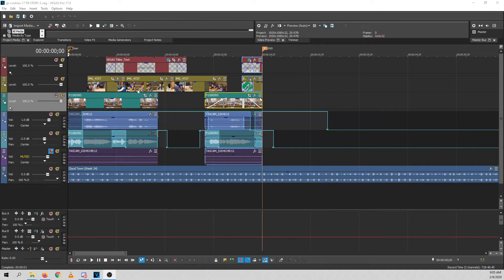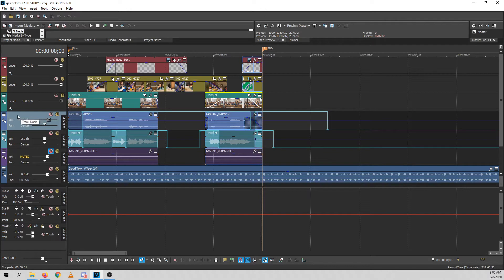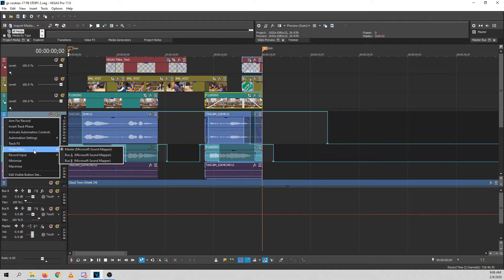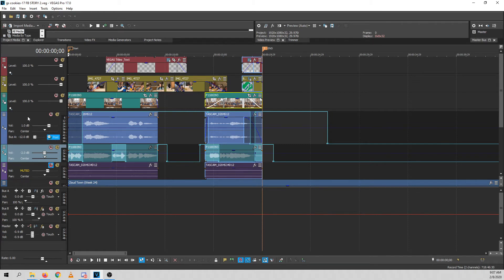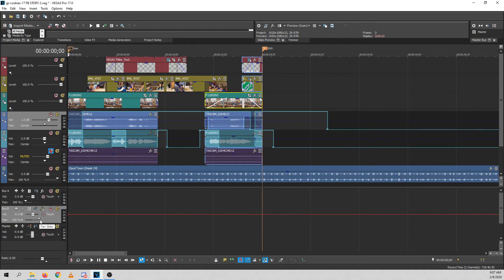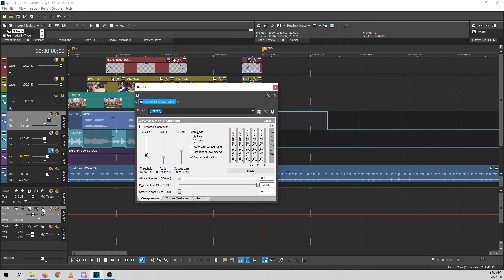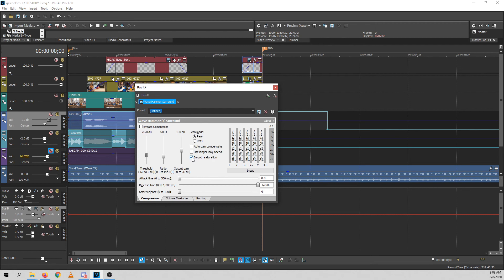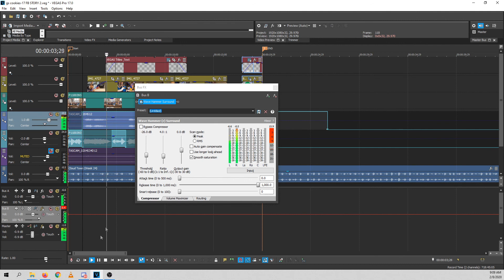MAGIX Vegas Audio Ducking aka Sidechain Compression with Default Plugins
Quick workaround for how to accomplish sidechain compression with MAGIX Vegas's default plugins.